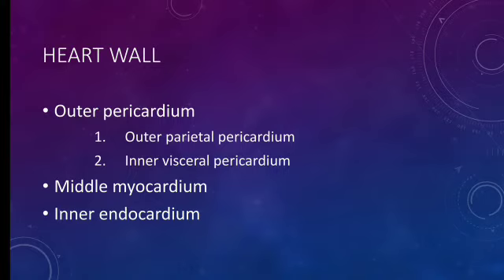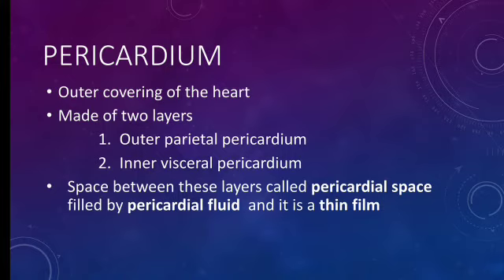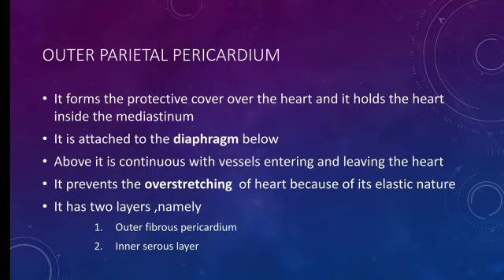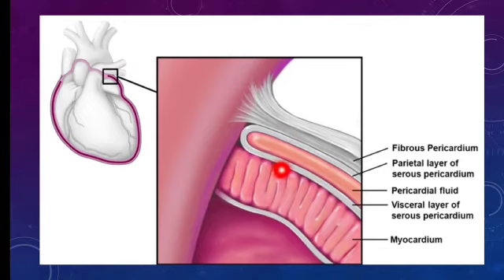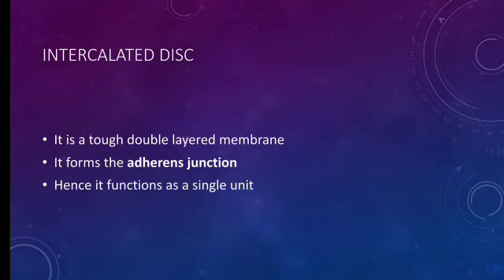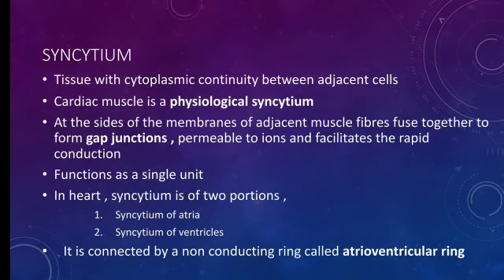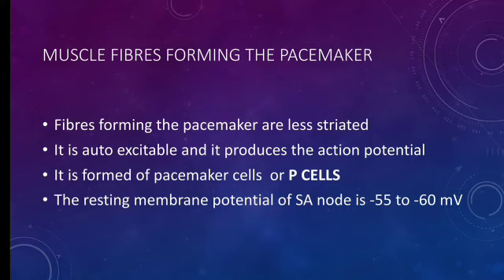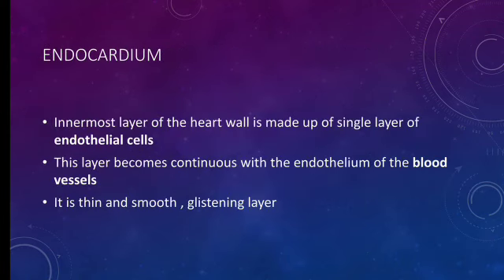Walls of the heart || pericardium and pericardial fluid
The walls of the heart is made of three layers and it is pericardium , myocardium , endocardium .